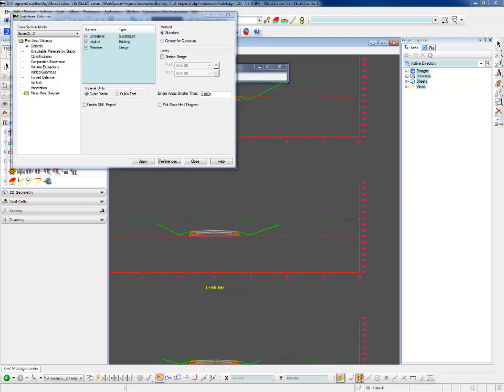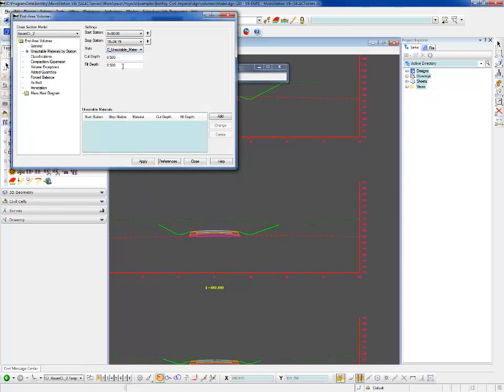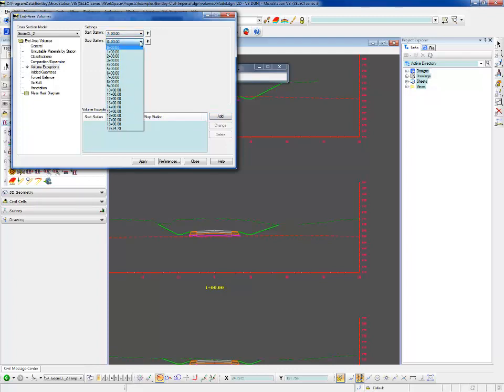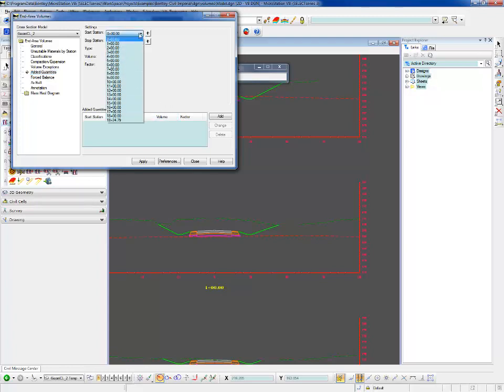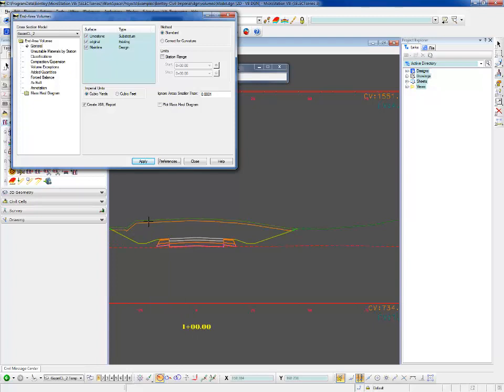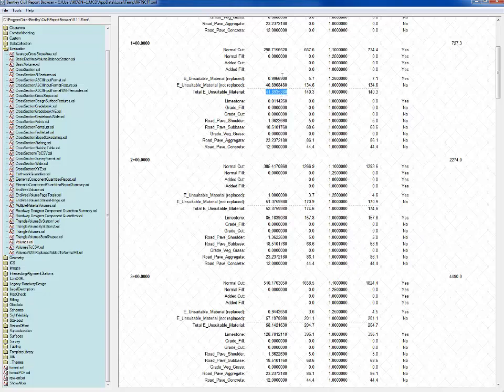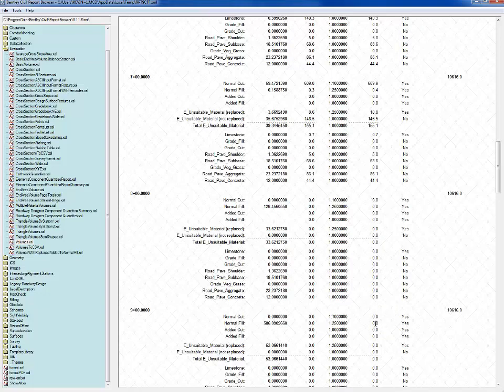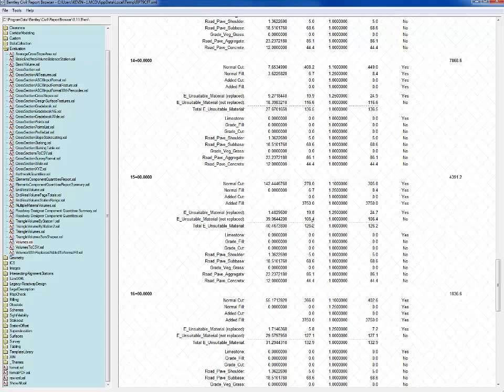volumes pt2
Unsuitalbe Materials by Station
Volume Exceptions
Expansion/Compaction